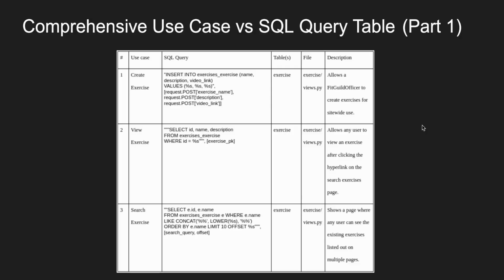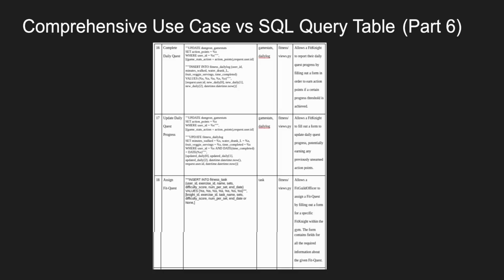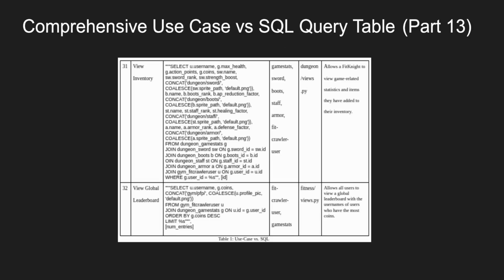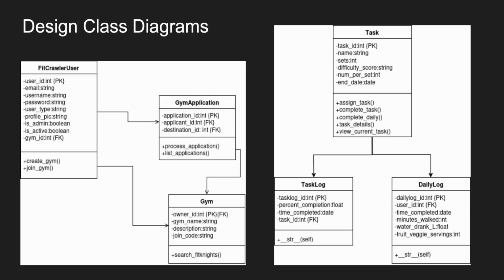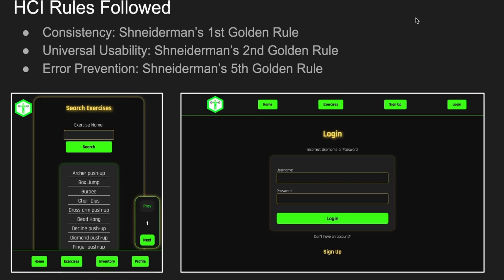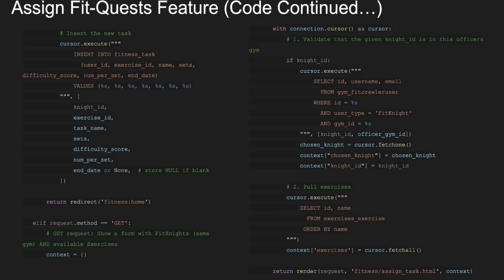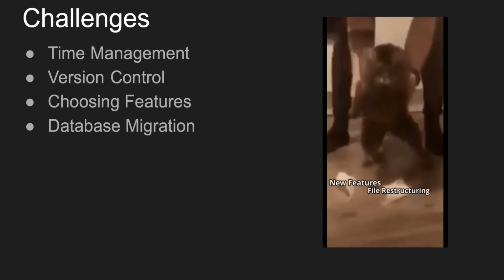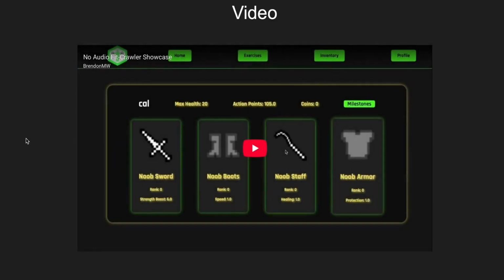Winter 2025 CSI 4999 Fit-Crawler Presentation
Fit-Crawler was created by Jason Kauppila, Joseph Marchione, Elijah Sepulveda, and Brendon Wolfe